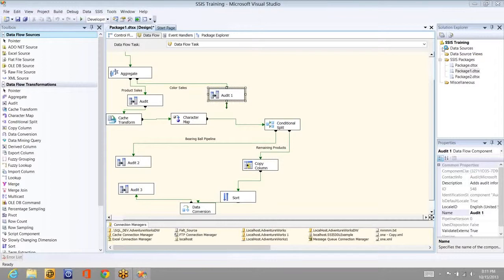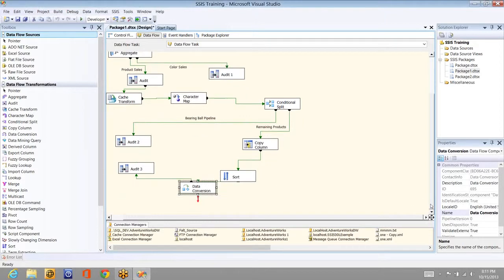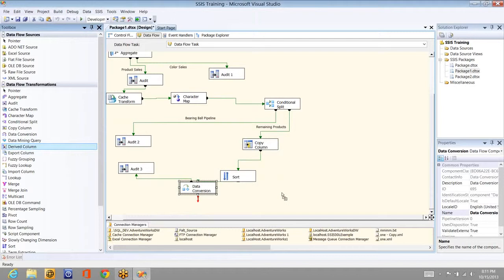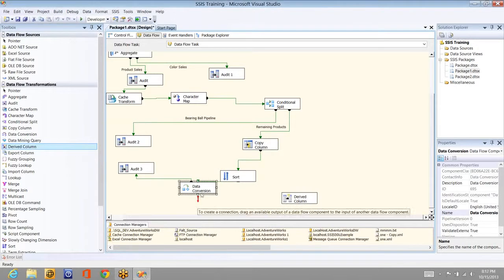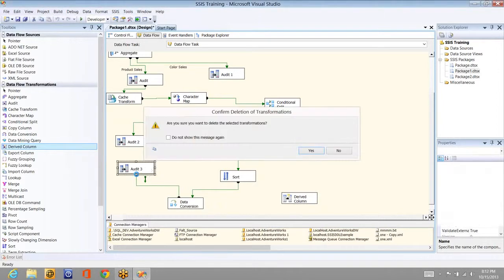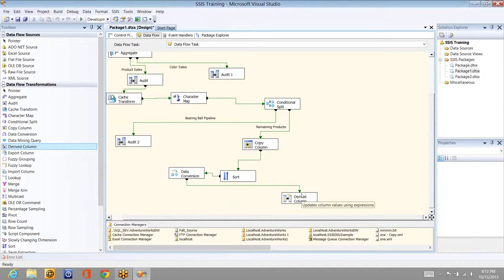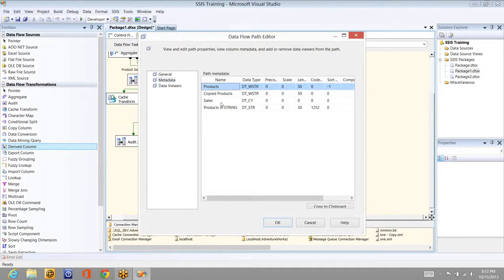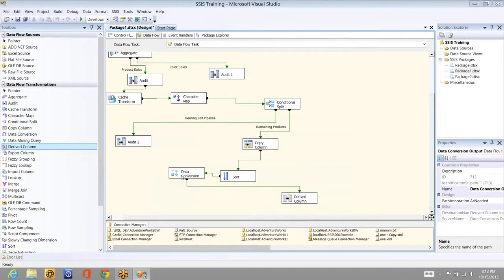SSIS Training Part 14